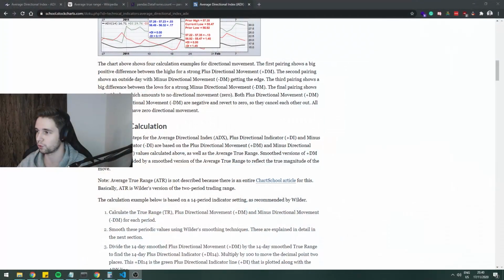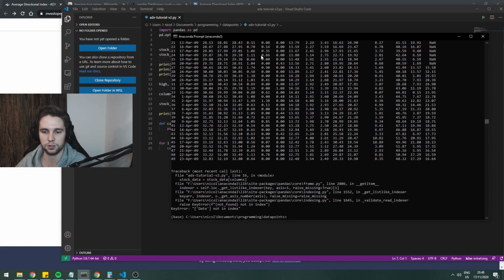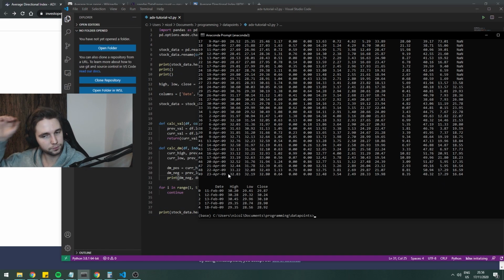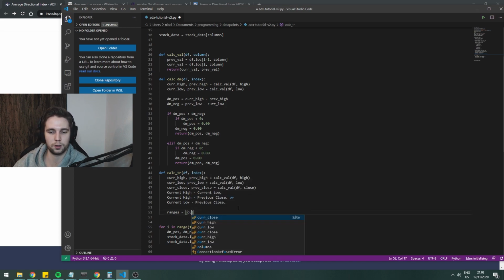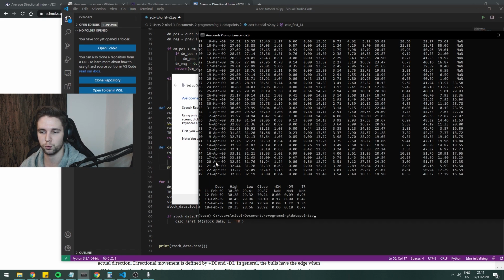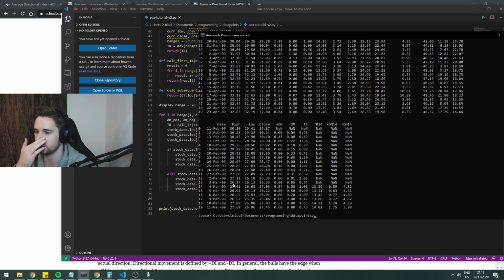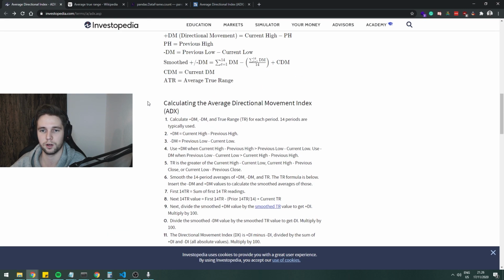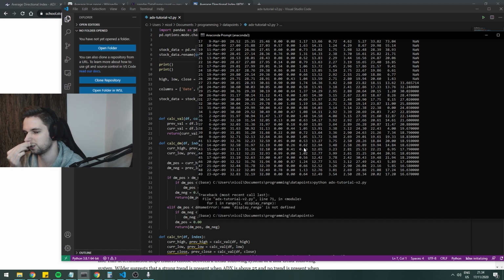HOW TO: calculate ADX for ANY stock (using python)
Working on the features for my startup StockTell, I though it would be a cool idea showing some of the process for that, and giving the code to you guys.

I haven't been able to find any decent python code for doing this, and as I hate excel, this is, for me, the best way to go about it.

Music
All music is from StreamBeats by Harris Heller.